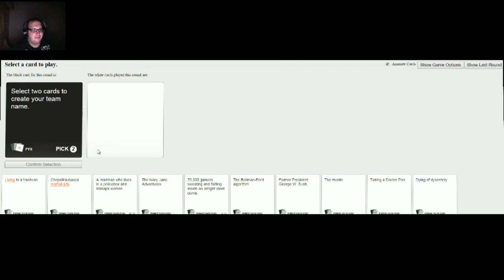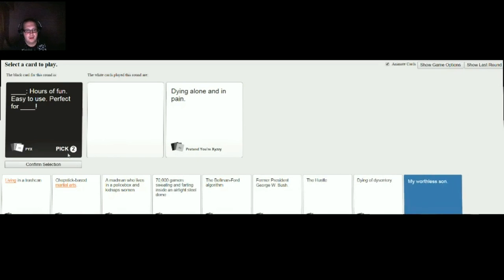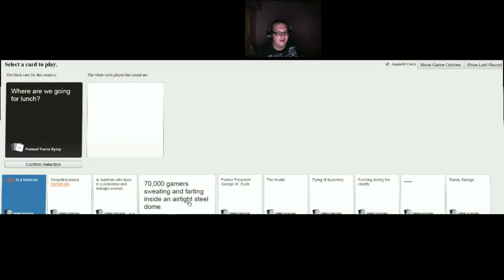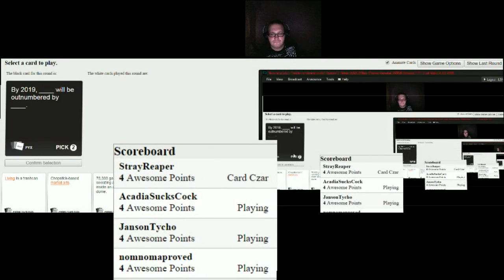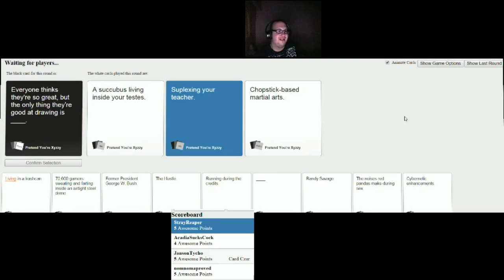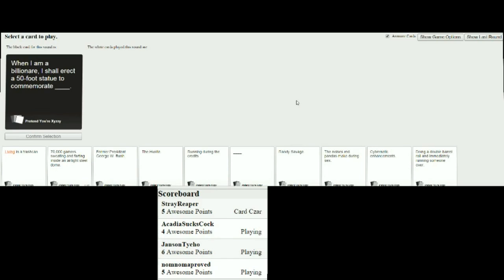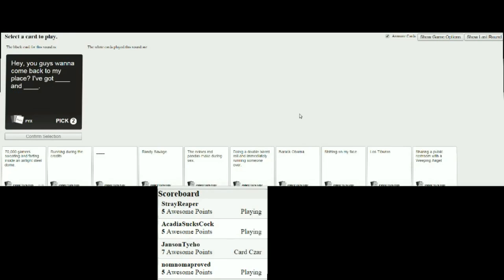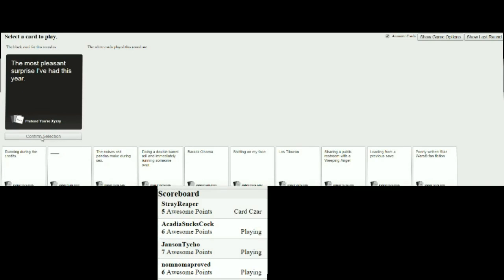random CAH! part-1